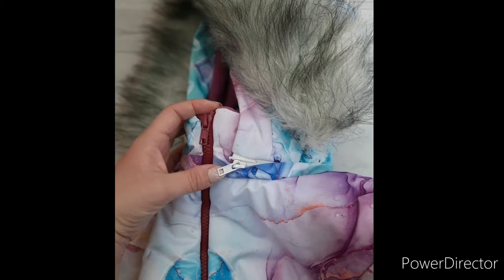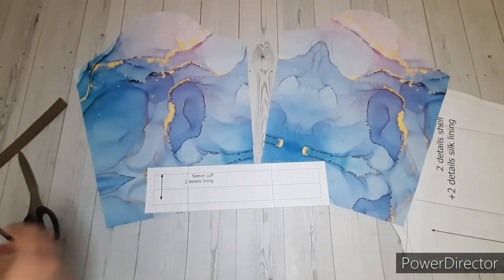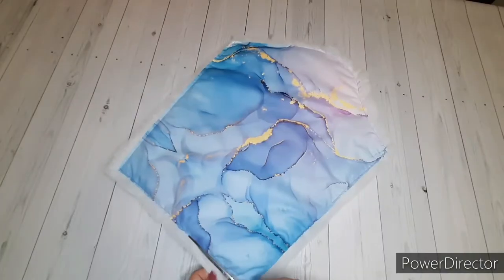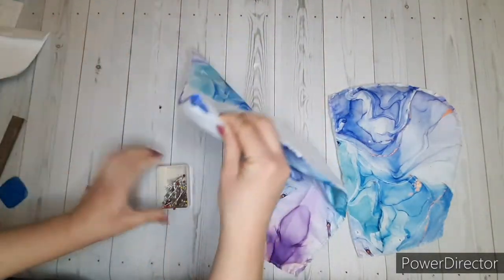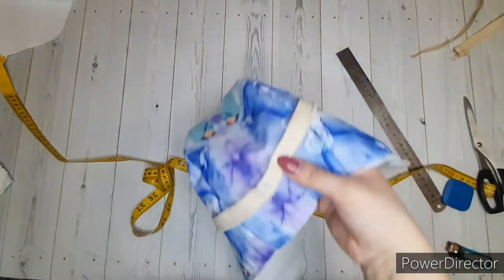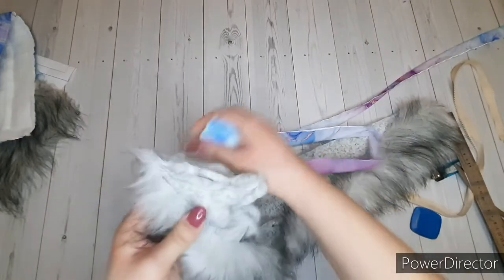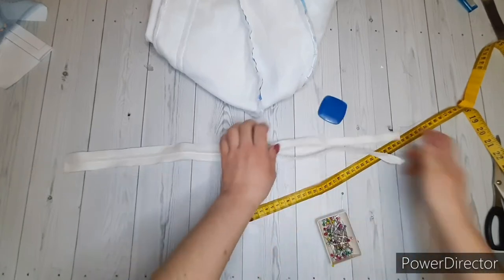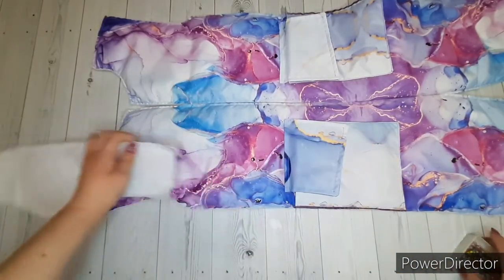Childrens snowsuit pattern PART1 Winter jumpsuit pattern Winter clothes for kids pattern Winter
Snow suit part1
Childrens snowsuit.

Pattern contains size 2 years(92) - 12 years (152)

Each size in a separate file with seam allowances
The snow suit was created especially for active winter walks. The hood and fur are equipped with zippers and can be easily detached.
You can sew with the thickest insulation with a density of 200 grams per 100 centimeters. it will be very warm.
Suitable for temperatures from 0 to minus 25 degrees
The snow suit is made of high quality materials.
The bodice and hood are lined with soft fleece. The  high collar  protects the neck.
With shoulder straps, it is so convenient to take off the top of the suit in the supermarket or in the car.